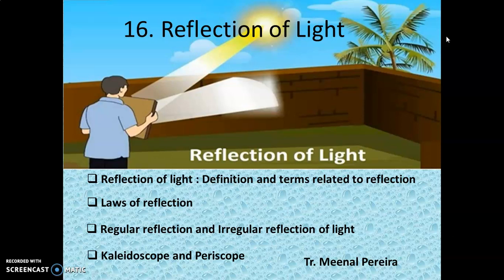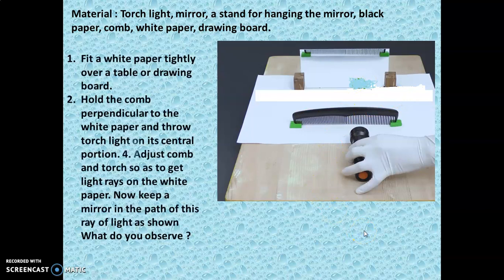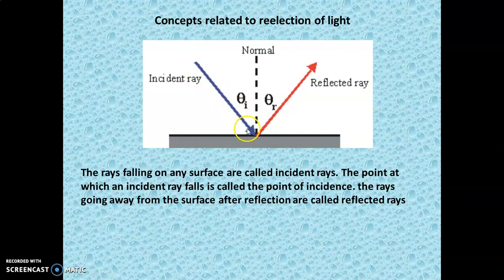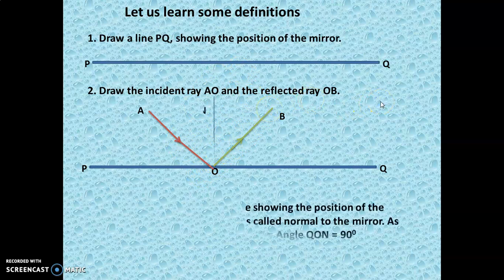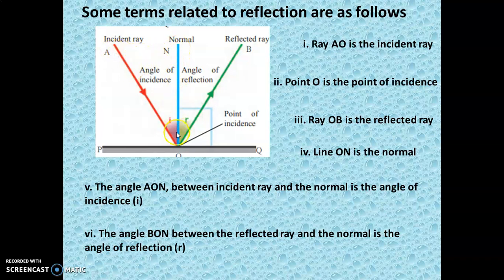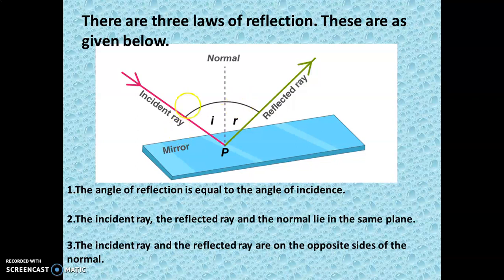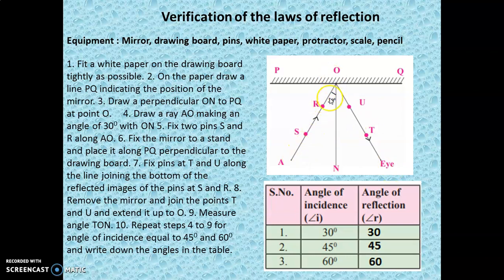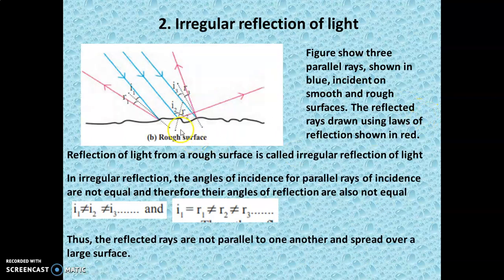Std 8 : Reflection of Light Part 1